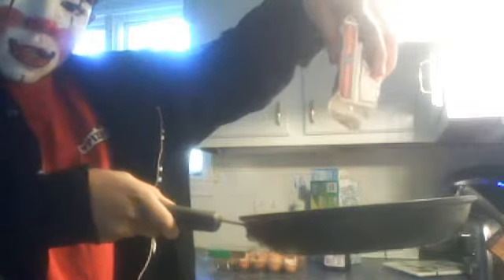card omlett!?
thats right! and egg from a card pack! and a promice that many more videos r coming up soon!